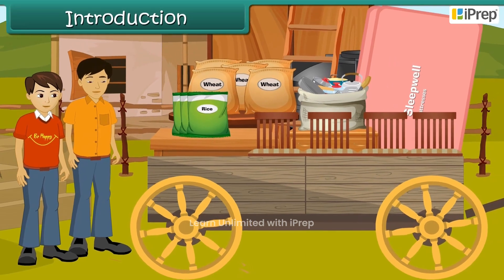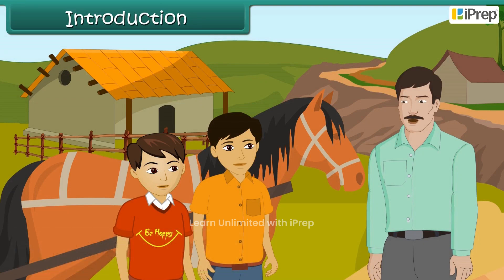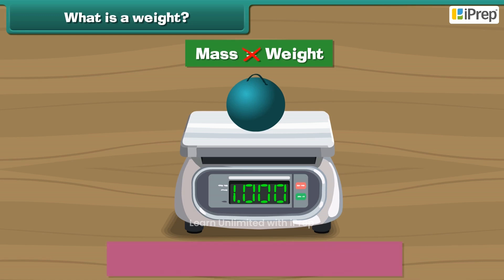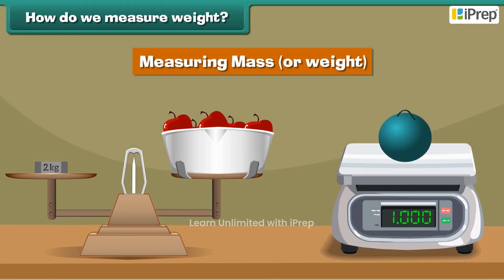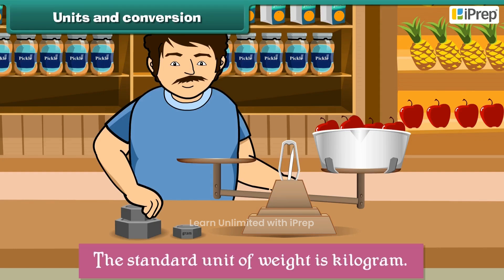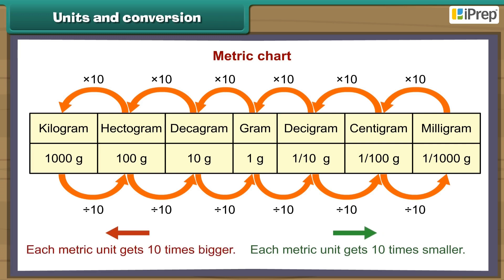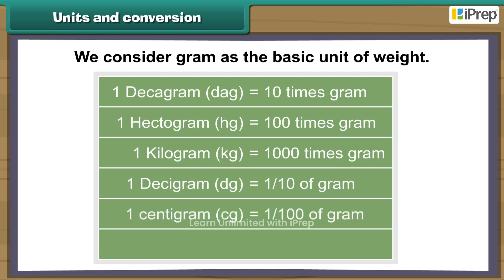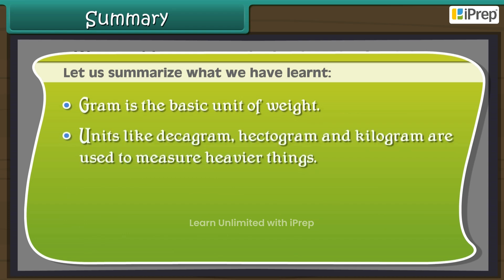How Heavy or Light? | Materials Around Us | Science | Class 6 | iprep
In this video, we have explained How Heavy or Light?, an important concept in the chapter, Materials Around Us from Science for Class 6.

iPrep offers rich and comprehensive learning content for Nursery to 12th including:

✅ Chapter-Wise Assessments
✅ Co-curricular Courses
✅ Career Orientation